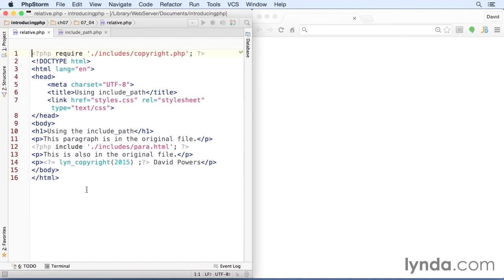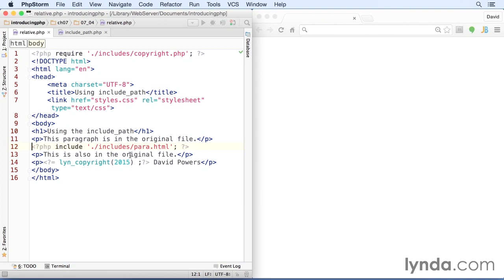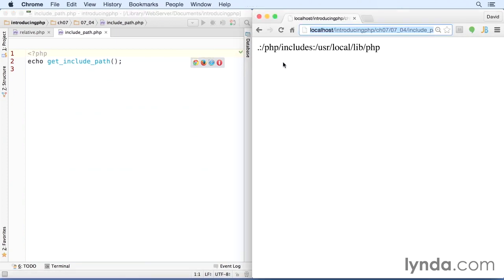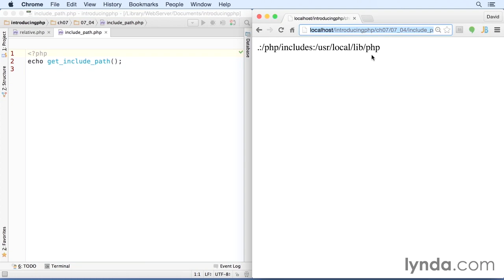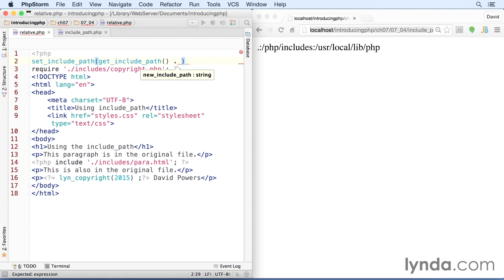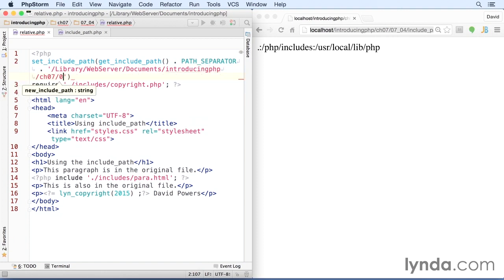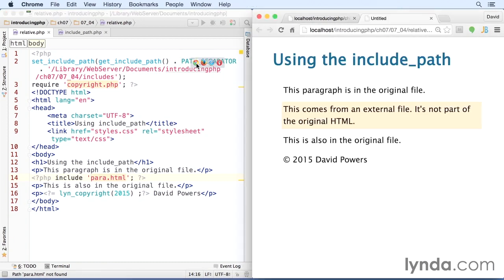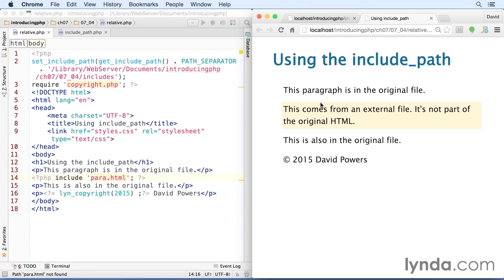07 04 include path